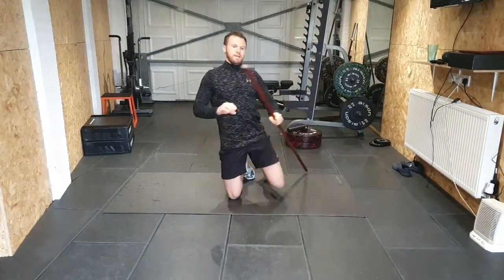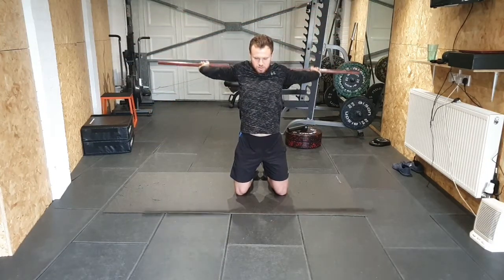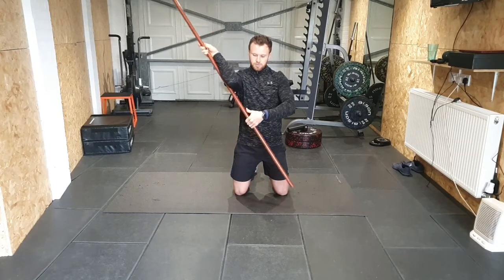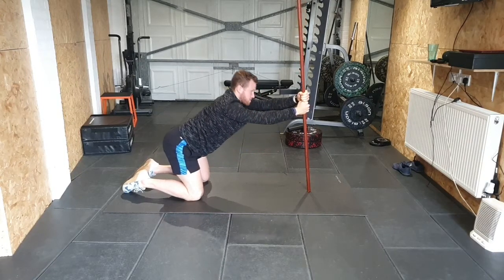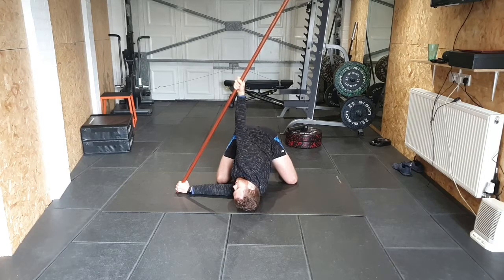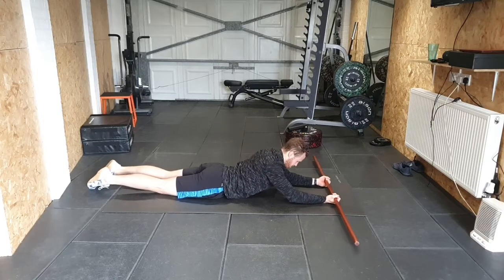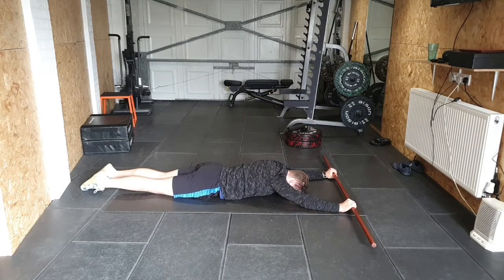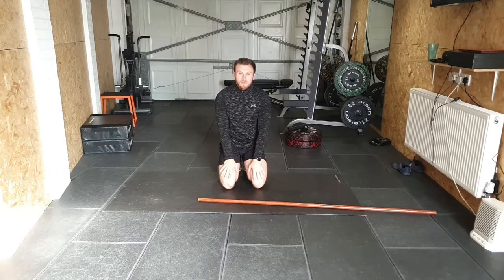Train in 20 - Mobility - Shoulders (stick)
Here is a 20min mobility session for the shoulders and upper back.

This session requires a stick such as a broom or mop handle